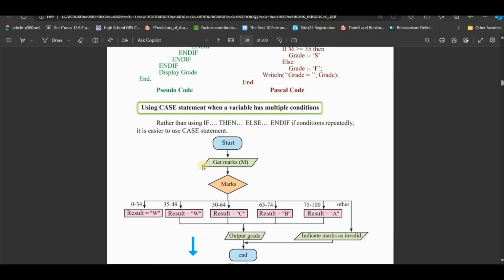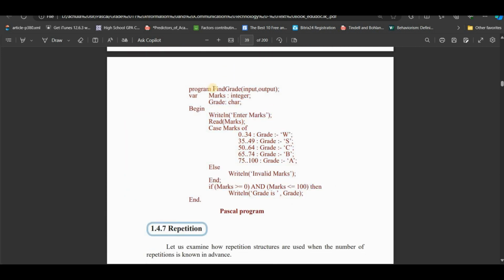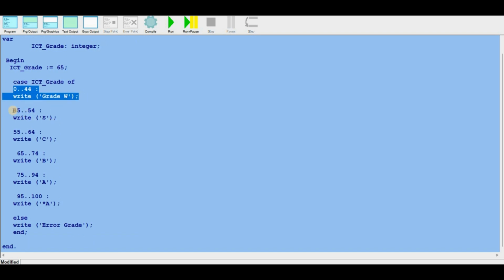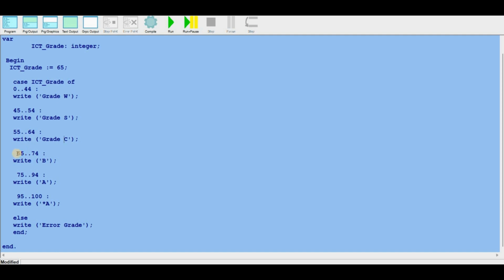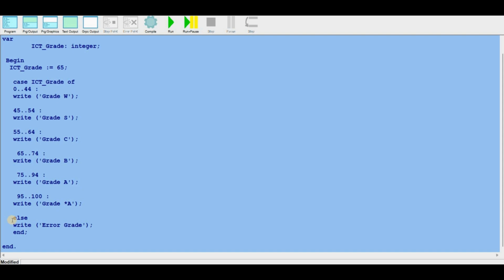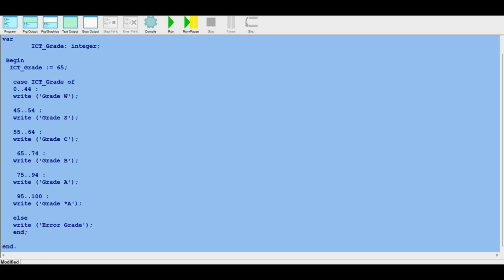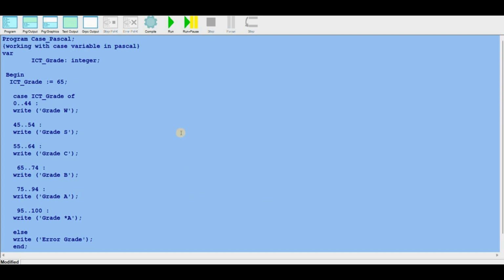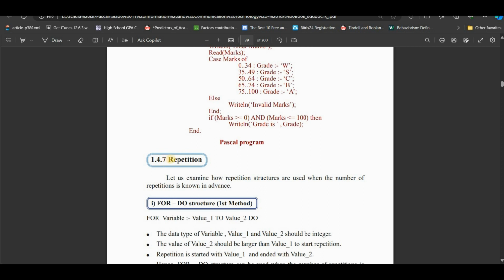Programing Pascal Chapter 4.1 Case Statement